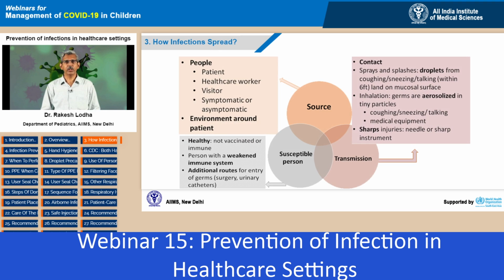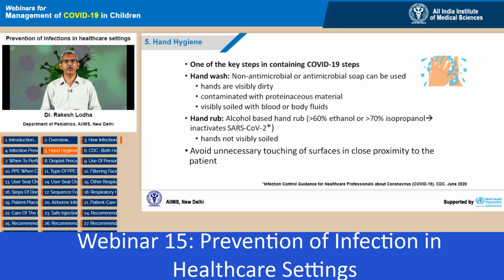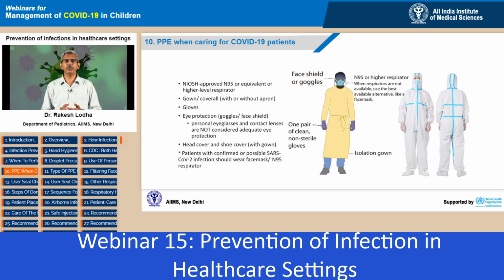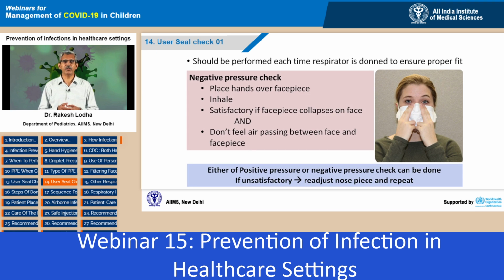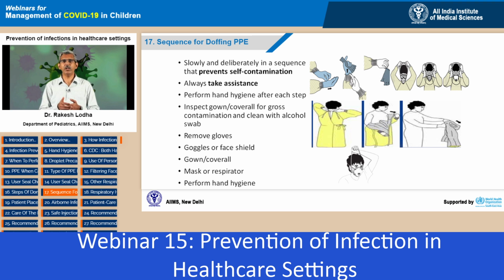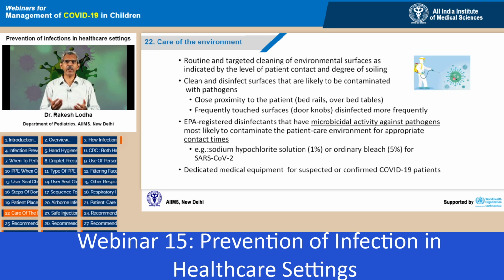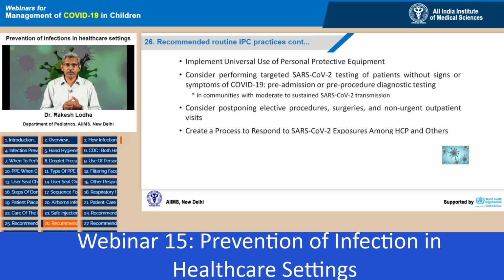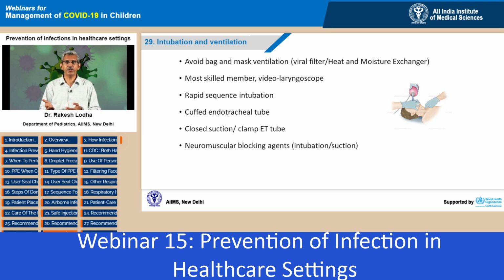15 - Prevention of Infection